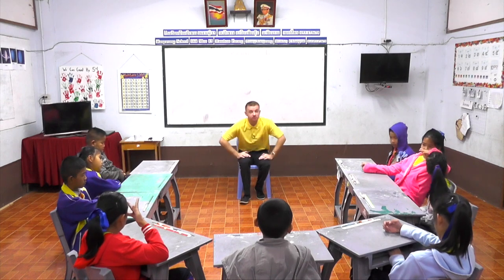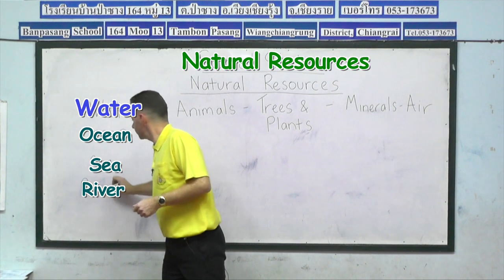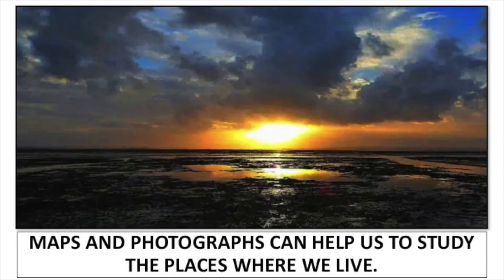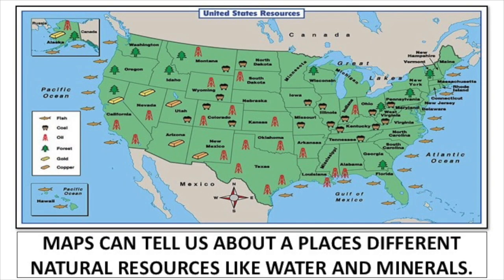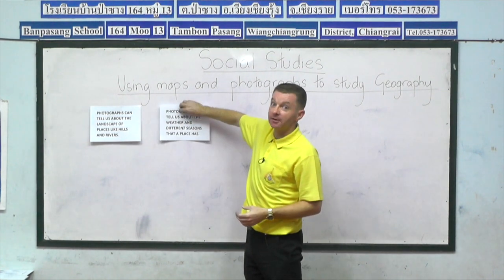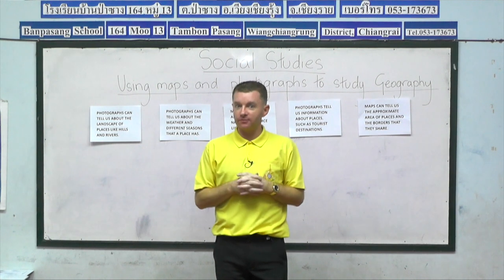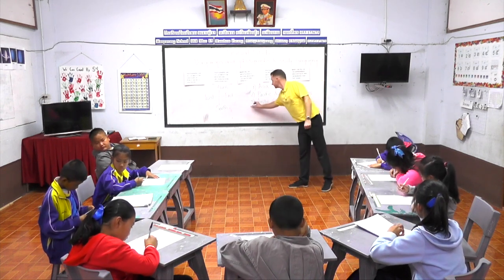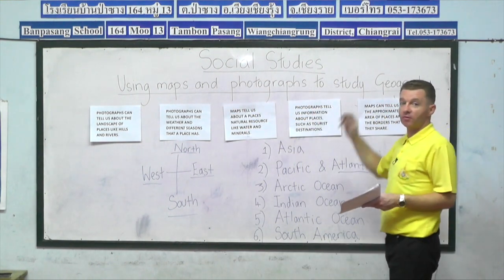Year 4 Social Lesson 27